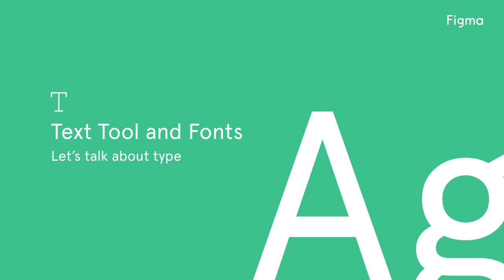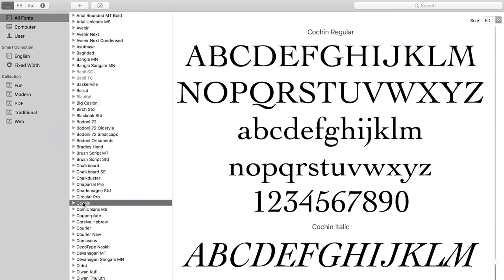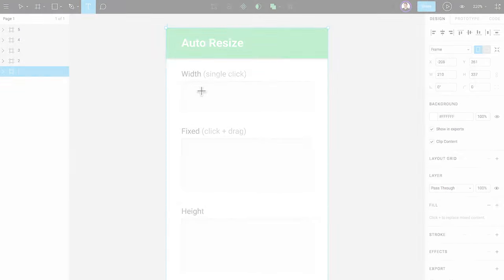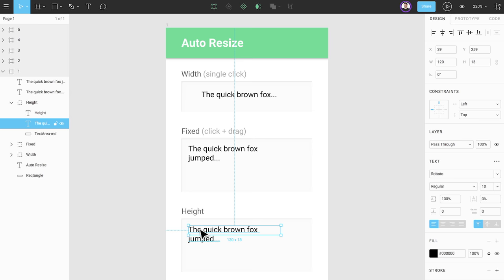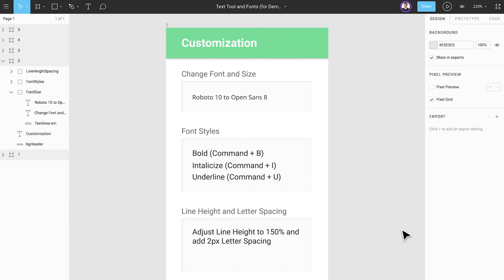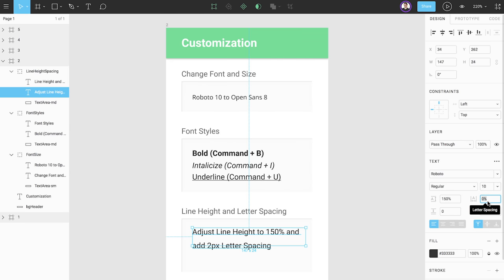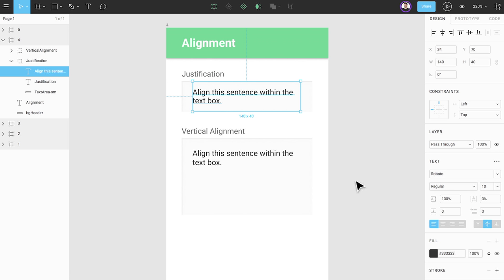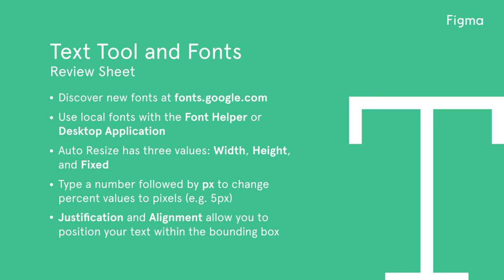Figma Tutorial: Text Tool and Fonts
Figma is free to use.

In this video we’ll cover the basics of using the text tool and fonts.

0:00 - How to find new fonts
0:35 - How to use local fonts in Figma
1:14 - How to write and adjust text
1:56 - How to edit text elements
2:14 - Changing fonts
2:37 - Changing fonts using keyboard shortcuts
3:28 - Adjusting paragraph spacing and indentation
3:47 - How to adjust text alignment and justification
4:11 - How to add fill, stroke and effects to text